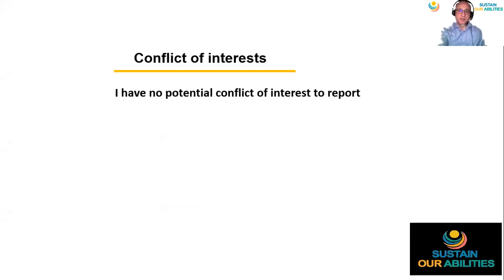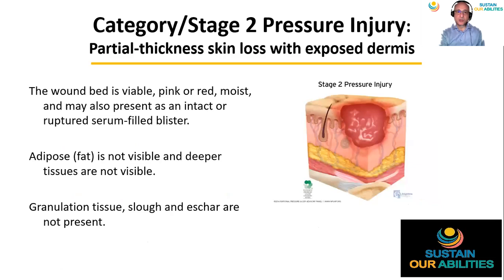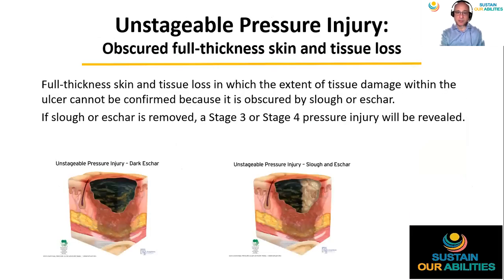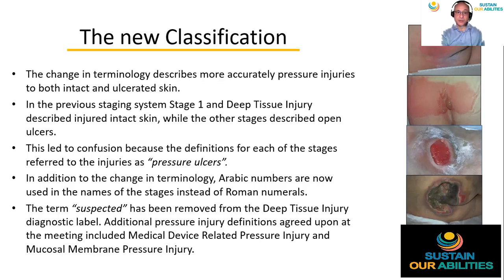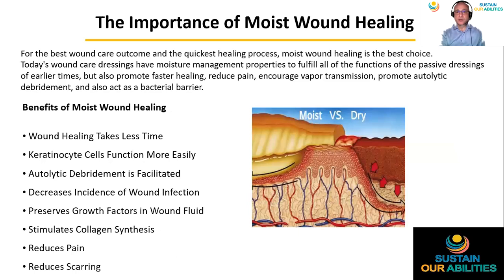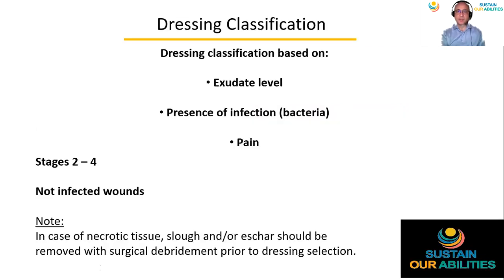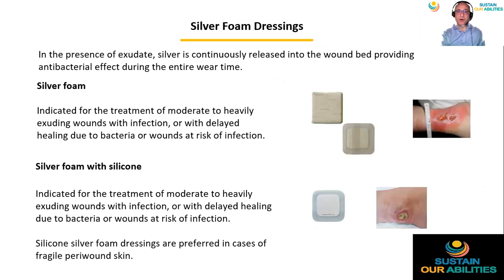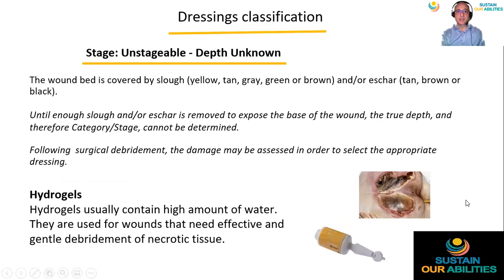Pressure injuries - Yannis Dionyssiotis, MD, MSc., PhD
This presentation is a part of a workshop organized in 2020 on behalf of Sustain Our Abilities an NGO located in the USA